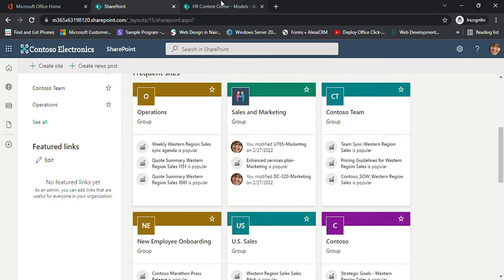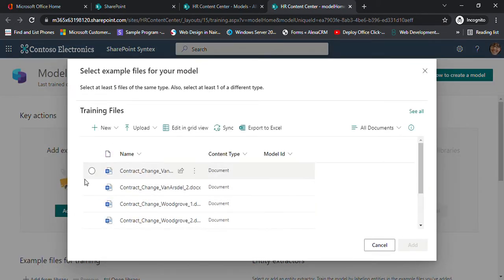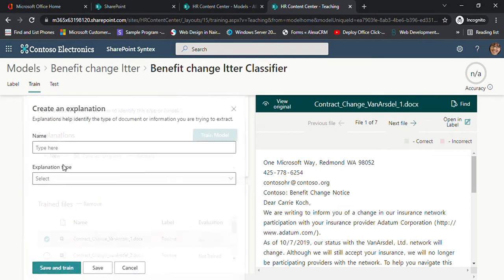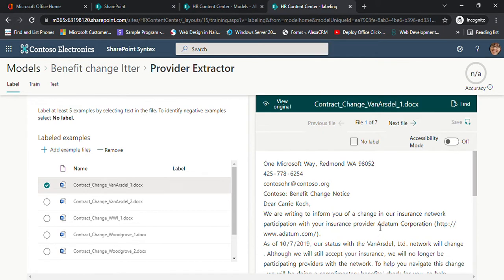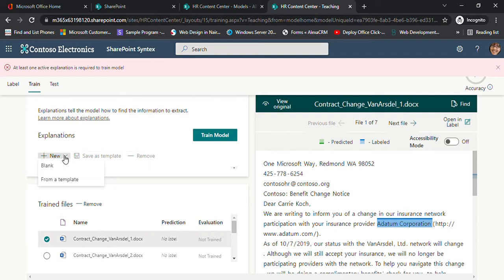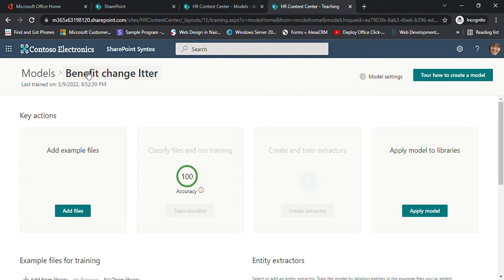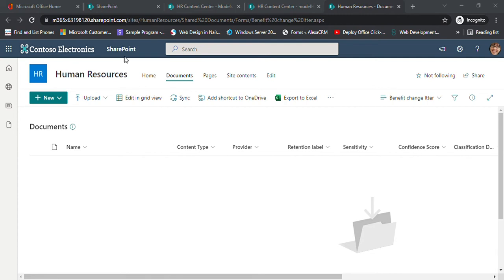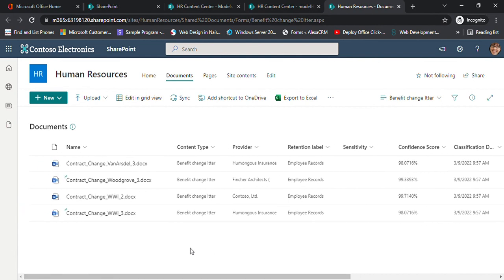How To Use SharePoint Syntex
This Demo shows how to train  SharePoint Syntex to understand a typical HR business document "Insurance Benefit Change letters" and automatically capture knowledge and use that to drive understanding and enrich automation across the company.